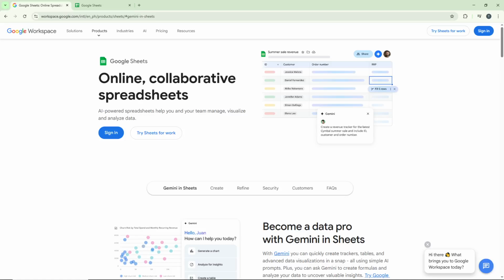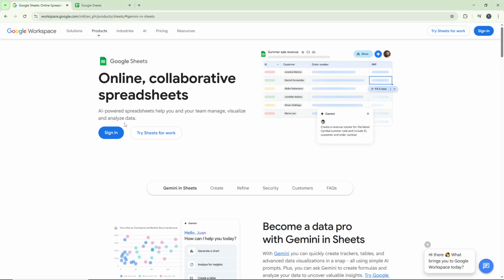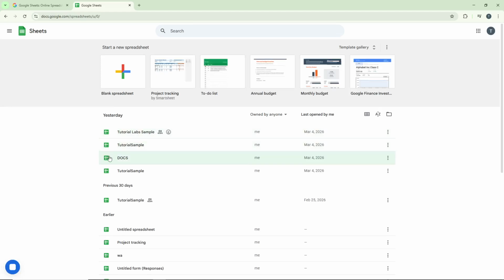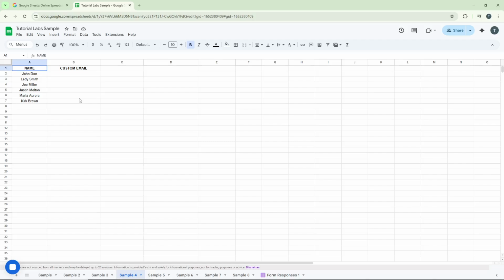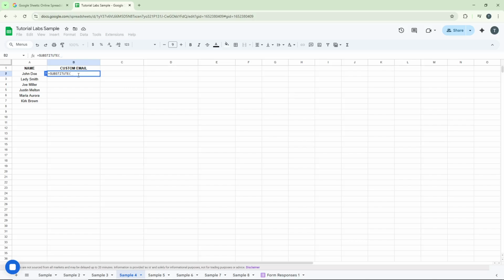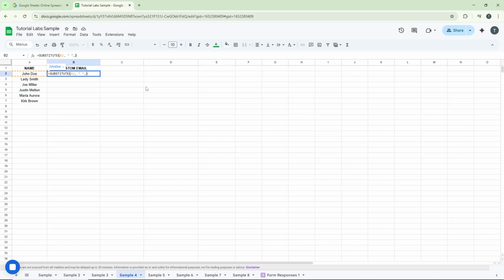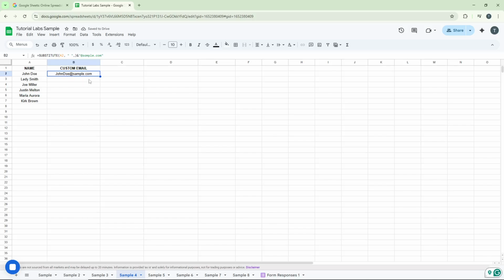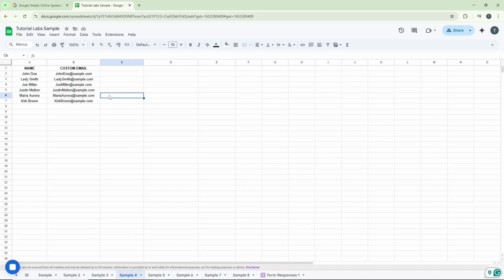How To Create Custom Emails From Names Using Google Sheets Substitute Formula (Tutorial 2026)